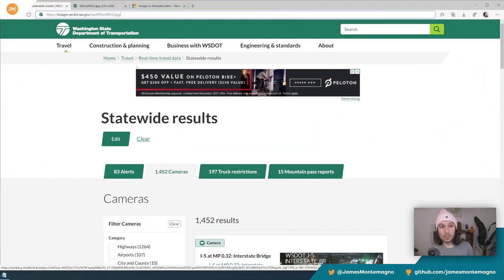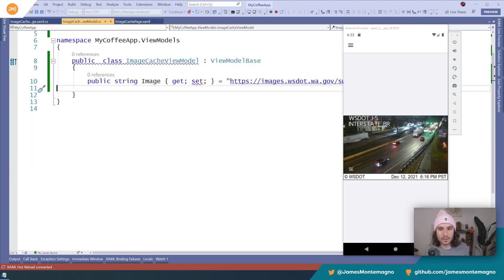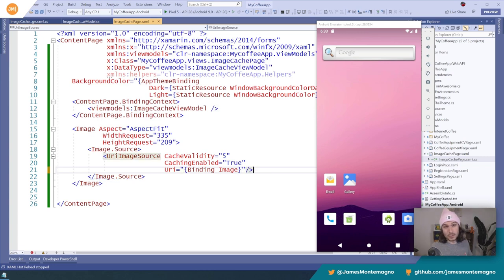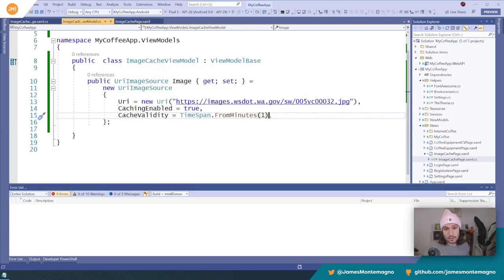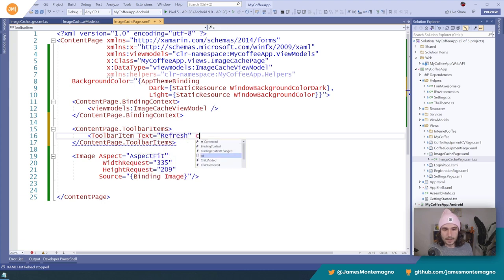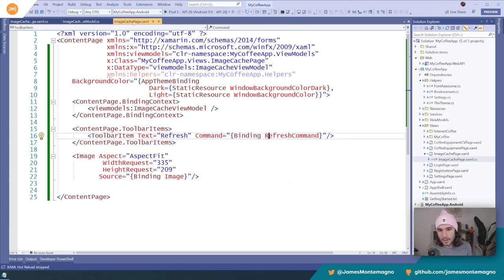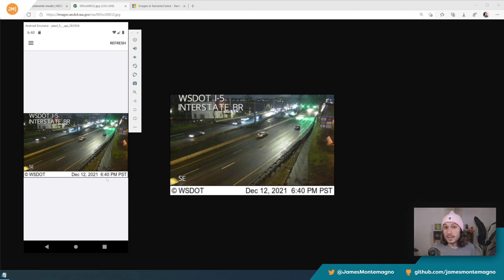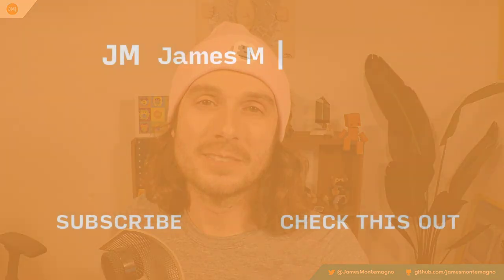Controlling Image Caching in Xamarin.Forms & .NET MAUI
Did you know that Xamarin.Forms & .NET MAUI automatically download and caches images for a full 24 hours?!?! There are awesome libraries out there for Images with Xamarin.Forms such as FFImageLoading and Nuke, but the built -in Image is super powerful and you have control over just how long images are cached. Today, I walk through how to setup and control Images in Xamarin.Forms and .NET MAUI and ensure that images get cached for the correct amount of time.

Chapters:
00:00 - Intro and scenario for image caching
02:50 - Displaying an Image in Xamarin.Forms and .NET MAUI
03:45 - Controlling cache time for Image.Source
07:15 - Manually refreshing image cache
10:40 - Wrap-up